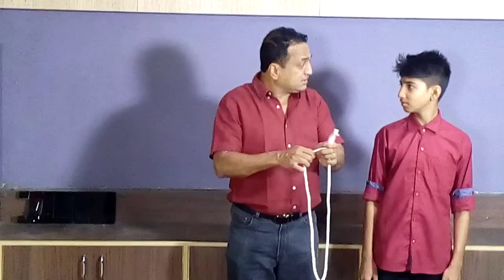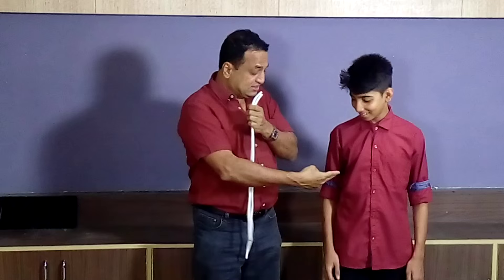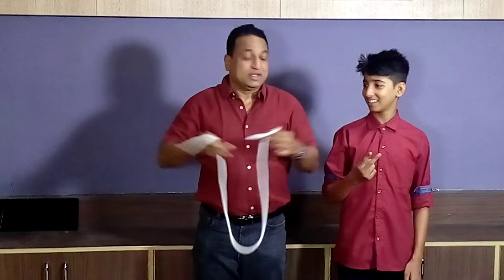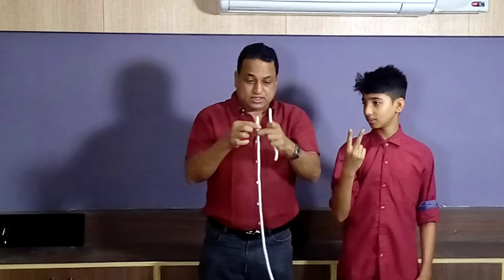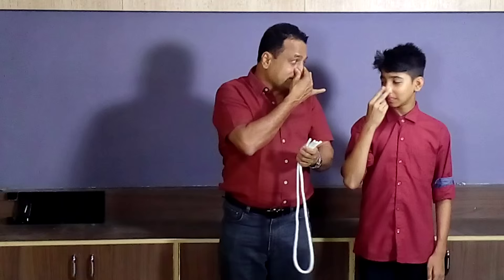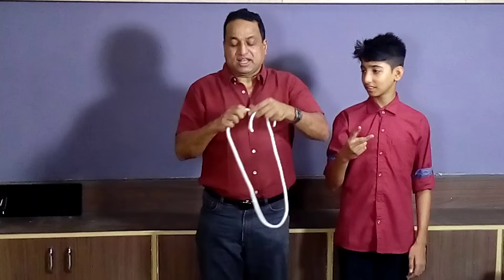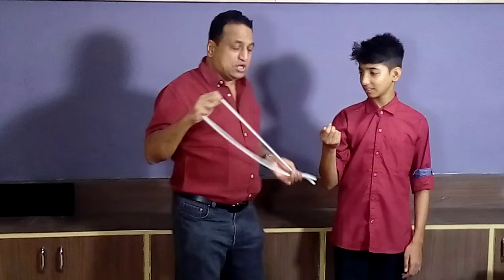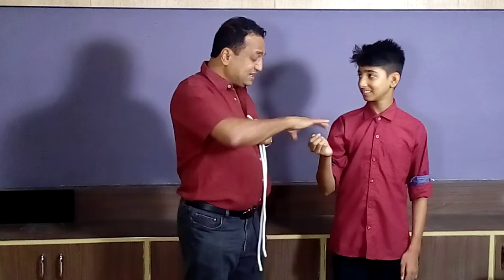Invisible Scissors Routine trailer by India's Magic Star Uday Jadugar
A delightfully fun routine to perform that your audiences will enjoy!
Easy to learn, fun to perform, audience participation.